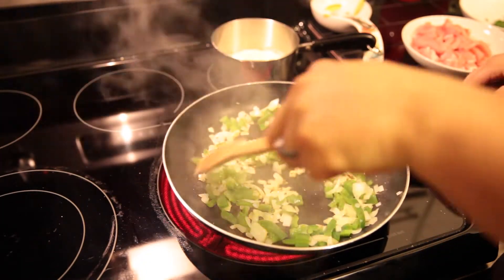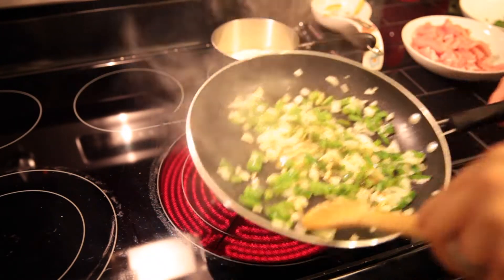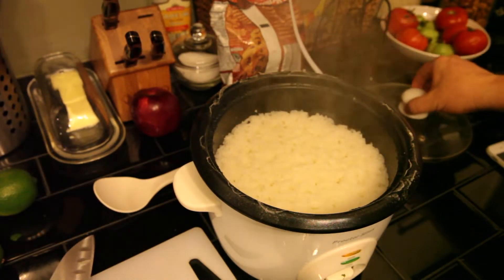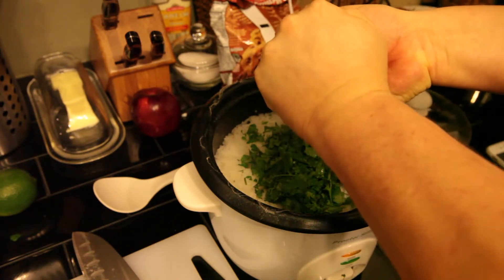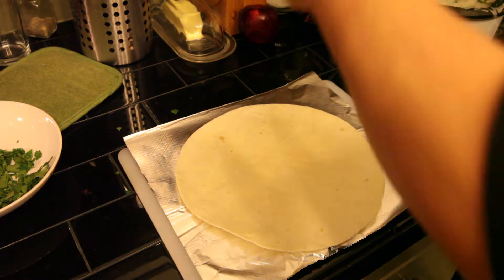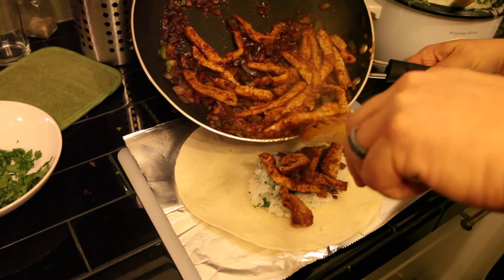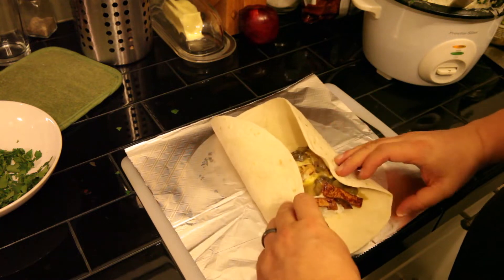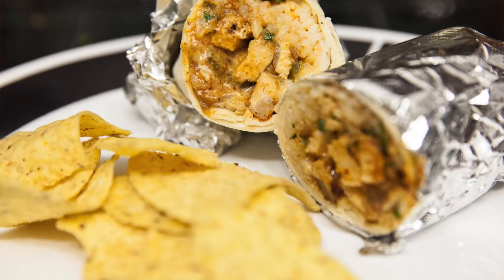Pork burrito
how to make a pork burrito